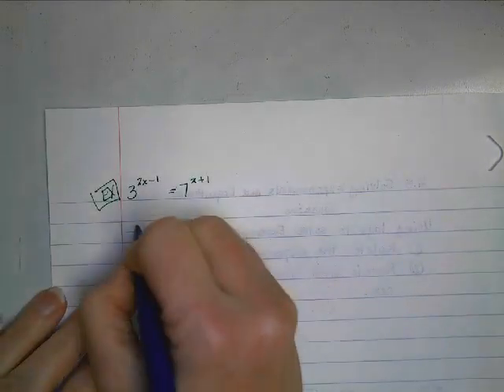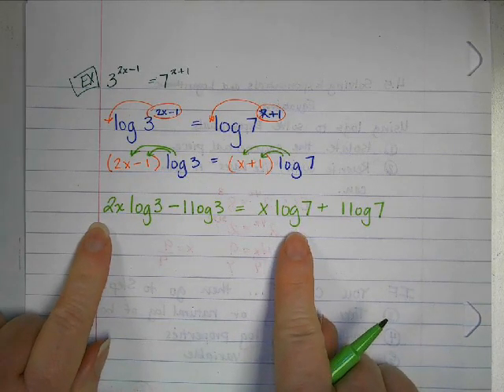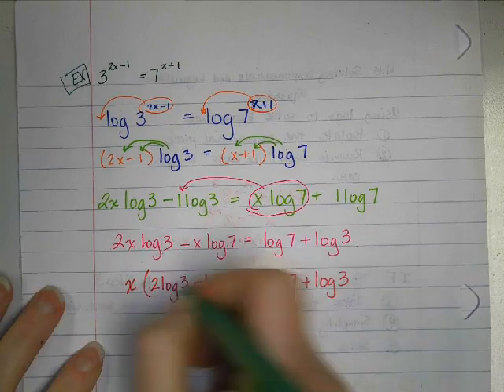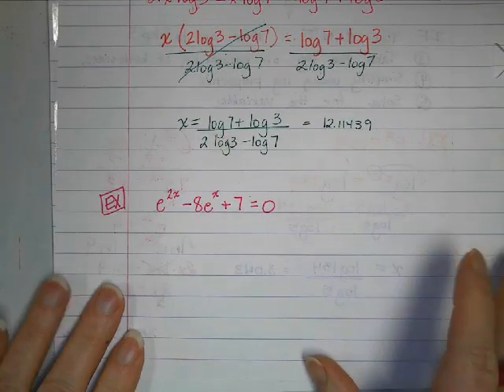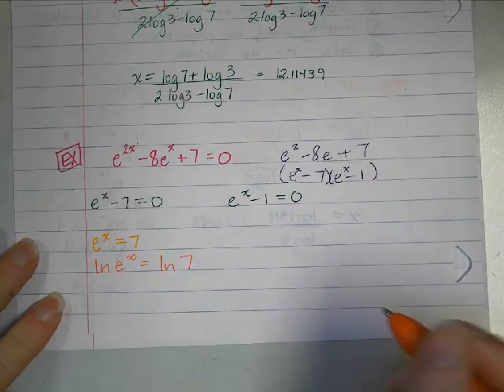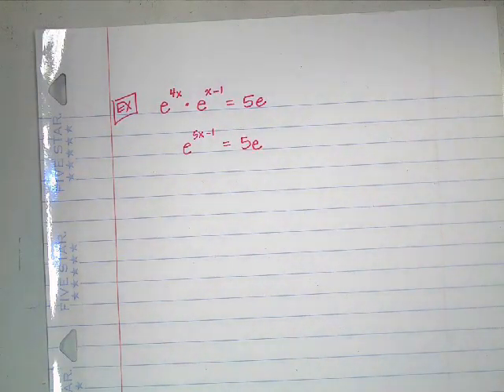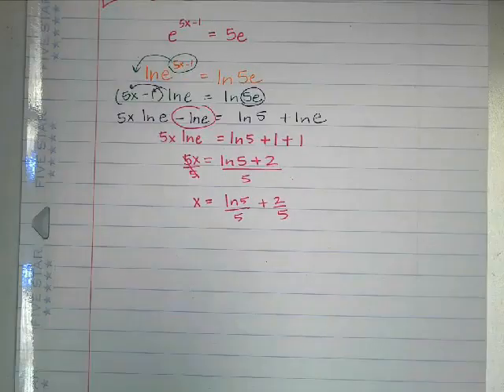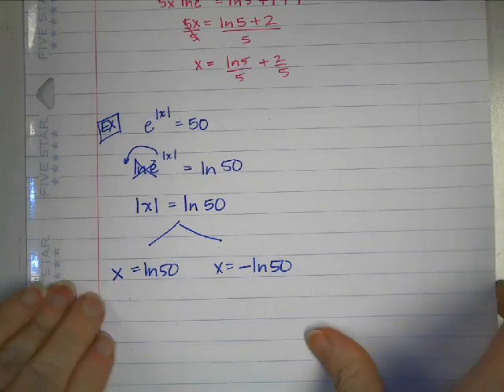4 5 Exp and Log Equations Part 2